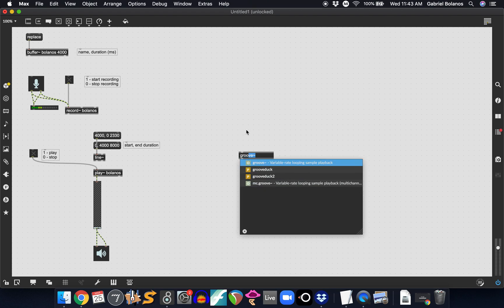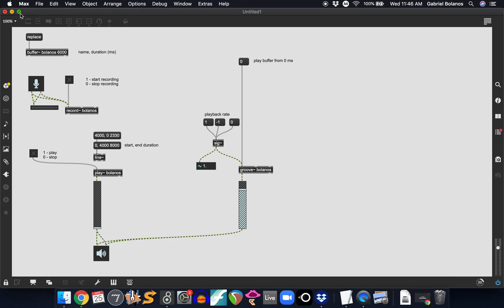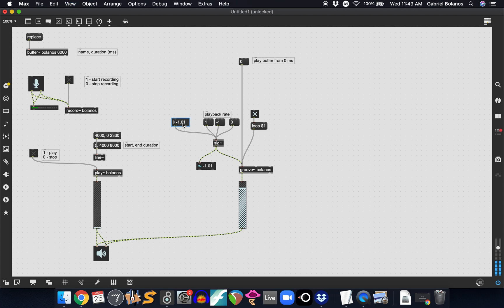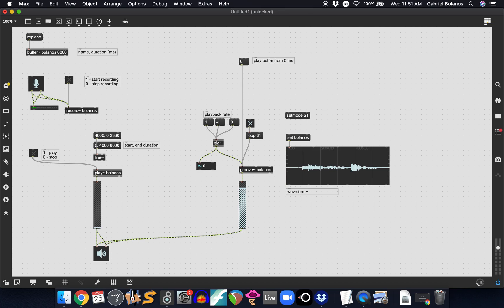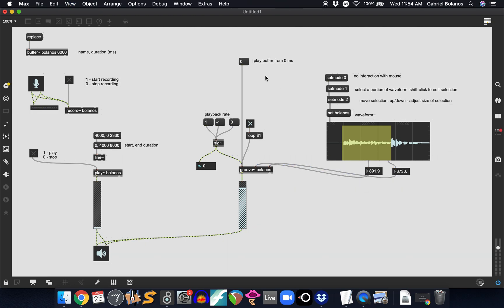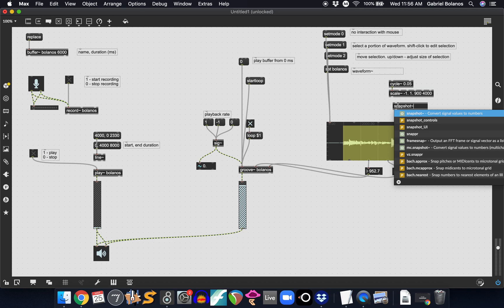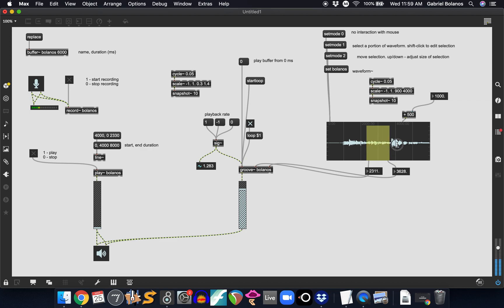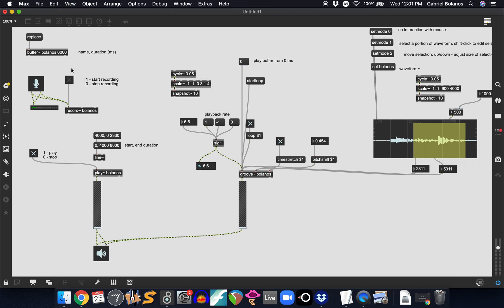Groove and waveform objects in max/msp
Looping buffers with groove~ and waveform~